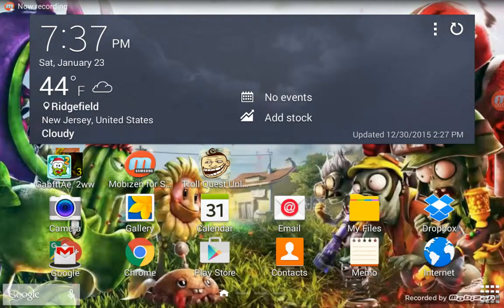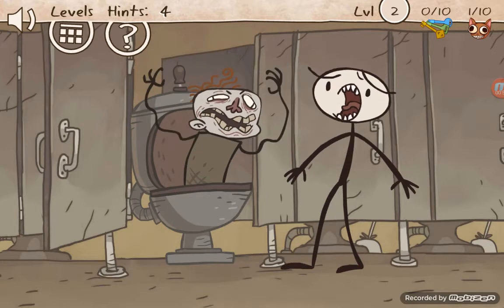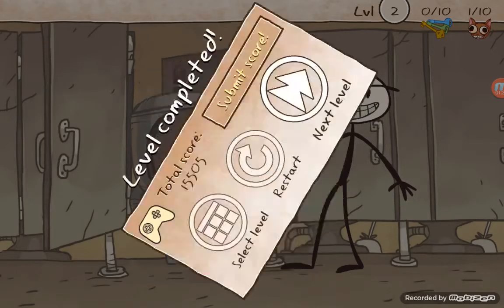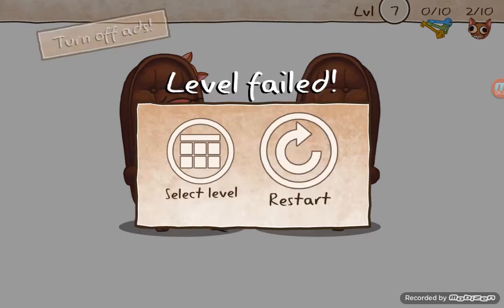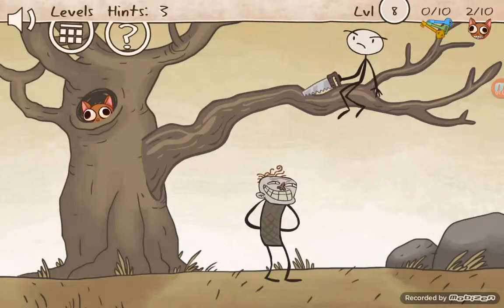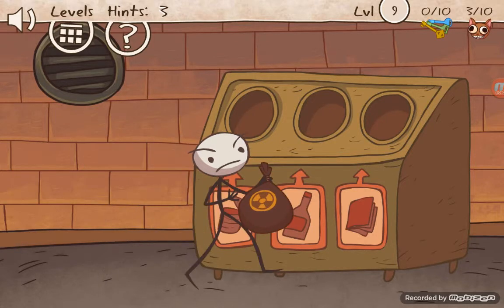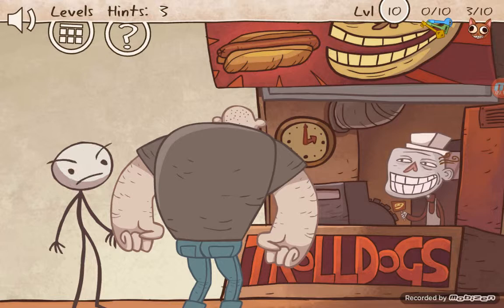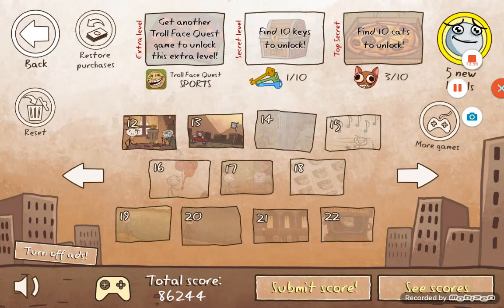Troll quest unlucky part 1